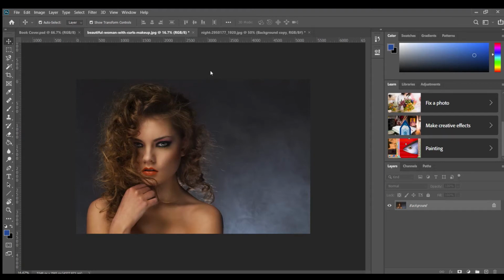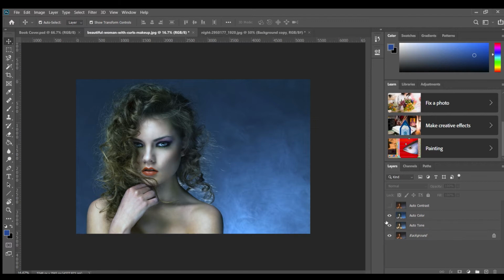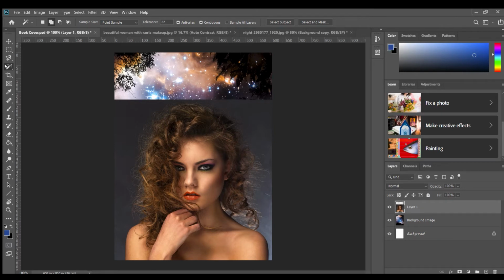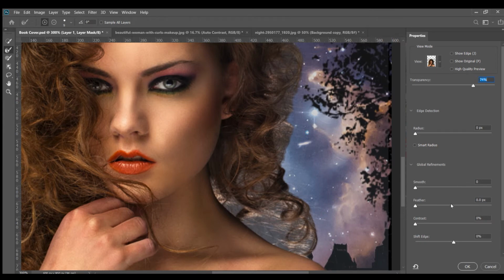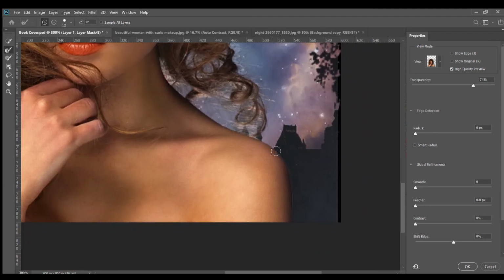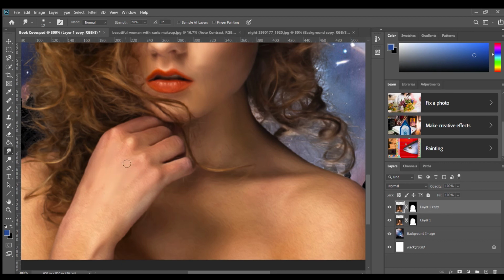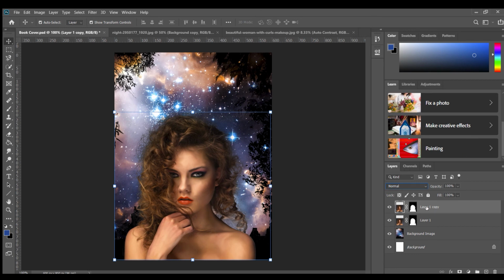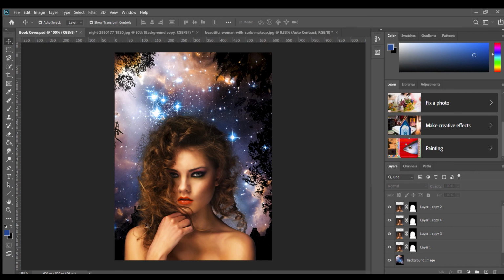Free Book Cover Tutorial Using Photoshop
Part 2 Working with Main Image